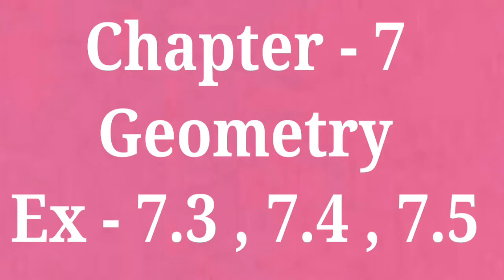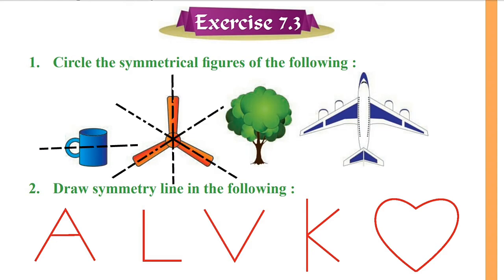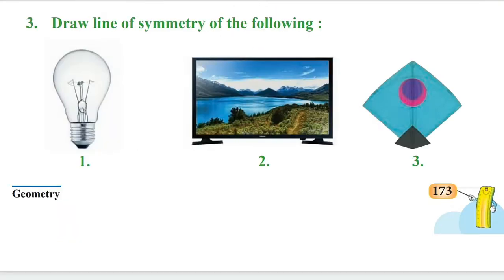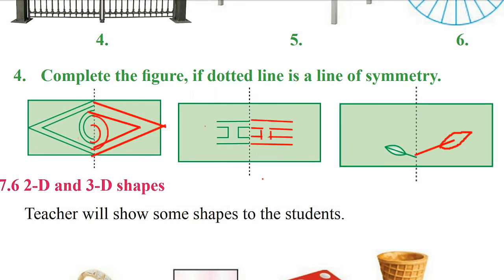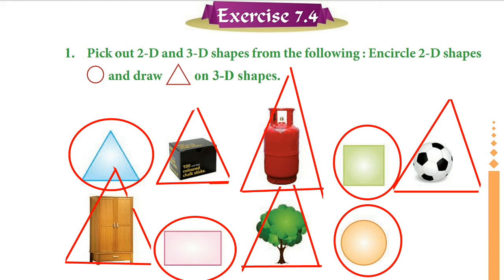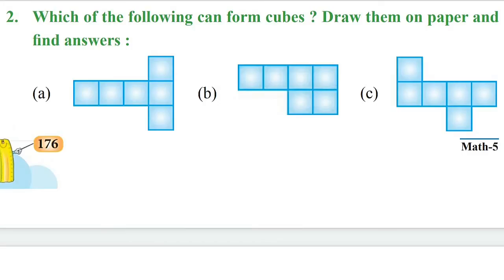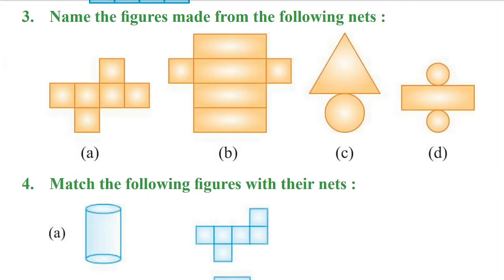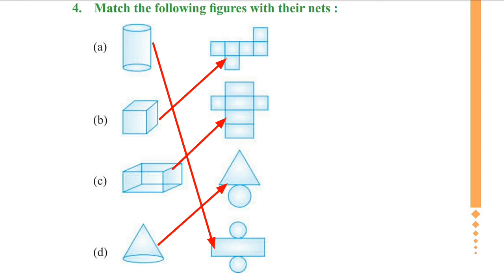Class - 5 ( Maths ) | L - 7 ( Ex - 7.3, 7.4, 7.5 ) | By Amandeep Kaur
In this video you will learn about the line of symmetry and symmetrical figures,  2- D and 3- D shapes,  cubes,  circle,  cylinder,  cone, cuboid and more about geometry.

amandeepkaur # geometry #2-dand3-dshapes class-7(maths)ex-7.3,7.4&7.5#